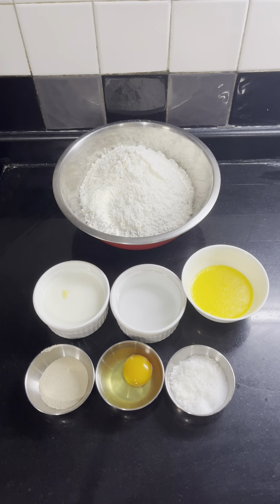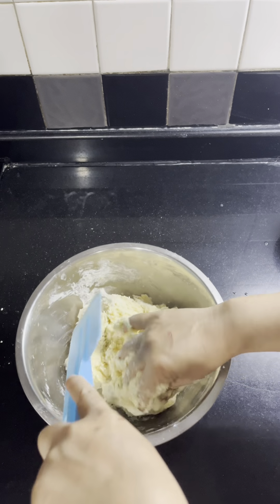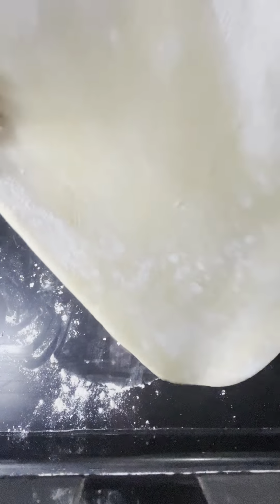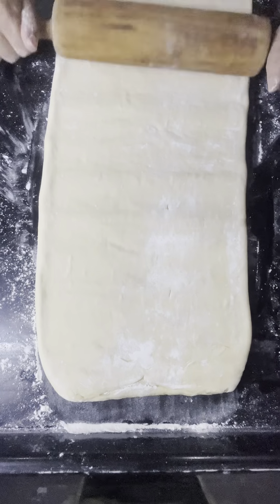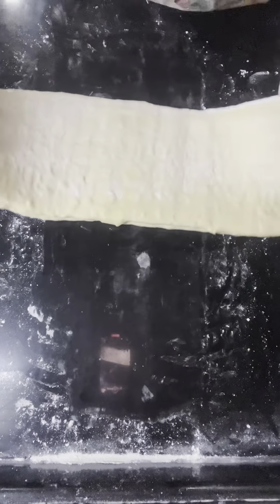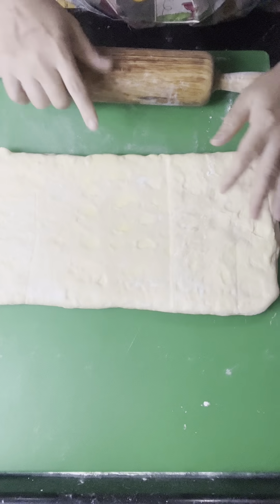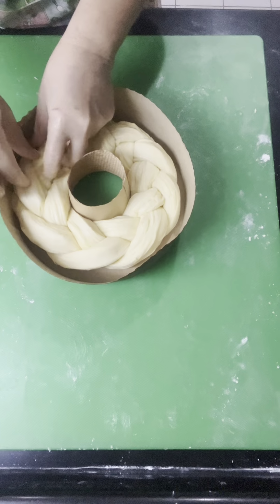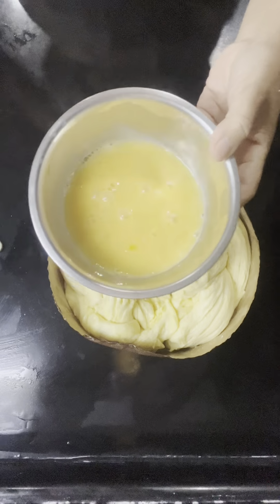Croissant bread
Bim’s Croissant Bread
Recipe
500 g. All purpose flour
125 g. Water
100 g. Milk
50 g. Melted butter
1 egg
30 g. Sugar you can add up to 60 g. To make it more sweet
10 g. Salt

For the method please follow the video instructions.

This croissant bread so has a soft layer inside all serving pieces and crispy crust just amazing, it will give you another experience to enjoy the croissant 🥰